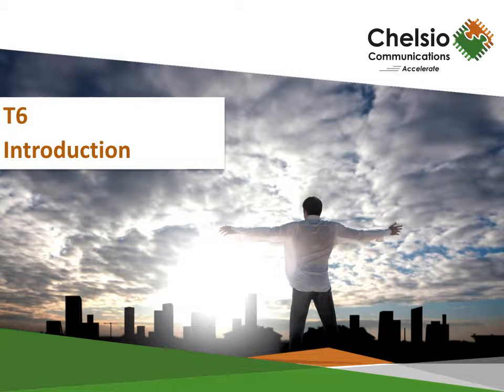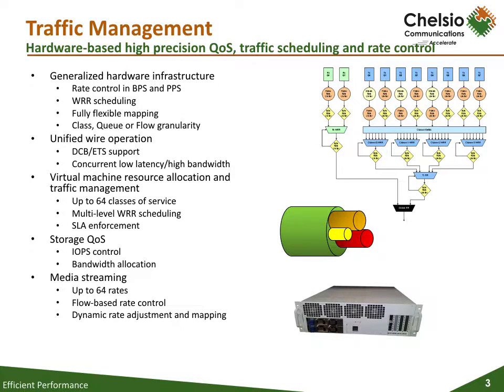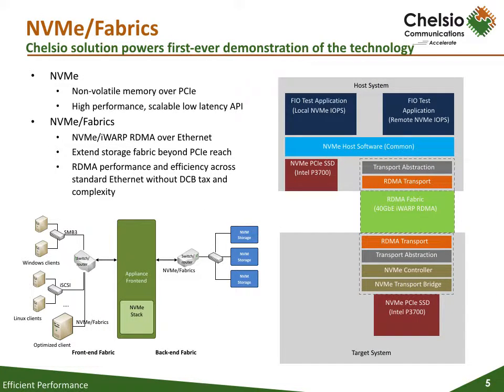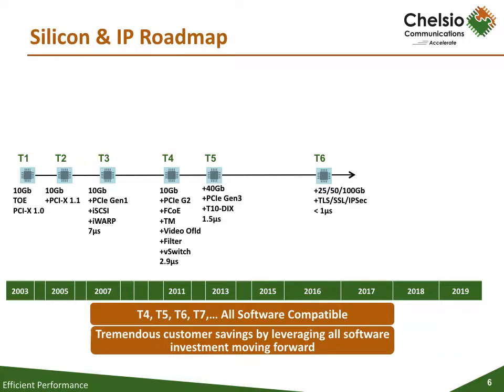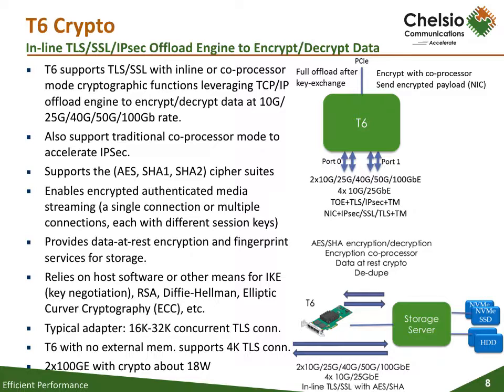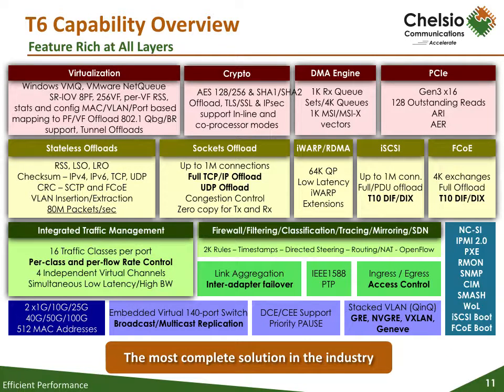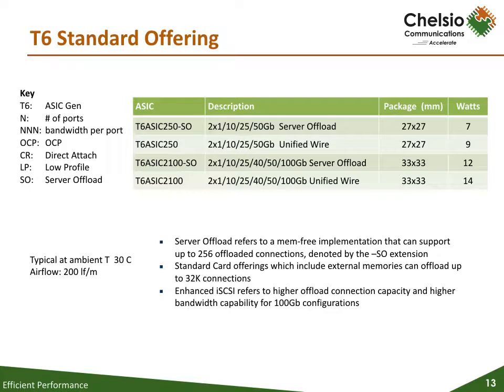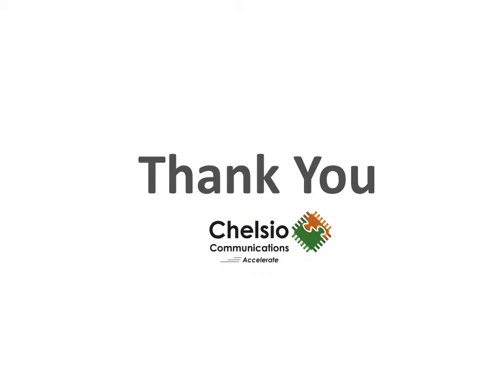Chelsio Communications T6 Introduction Video